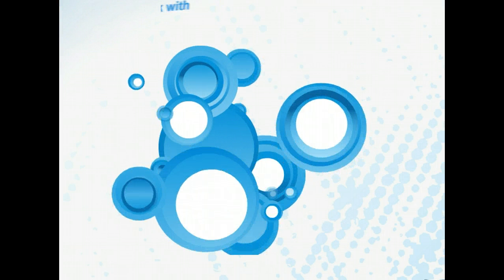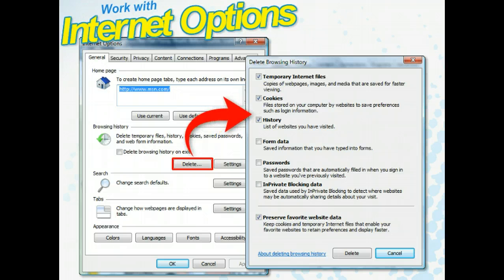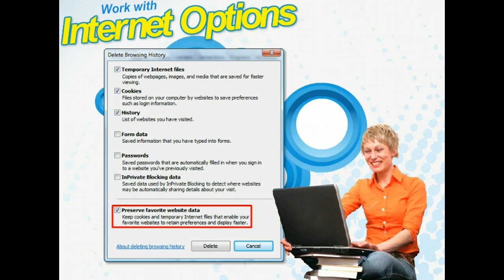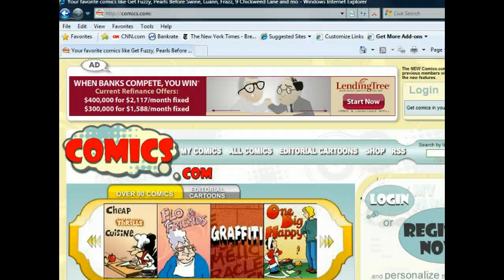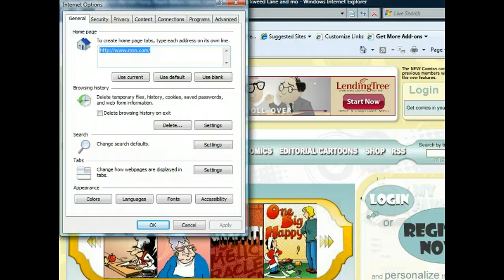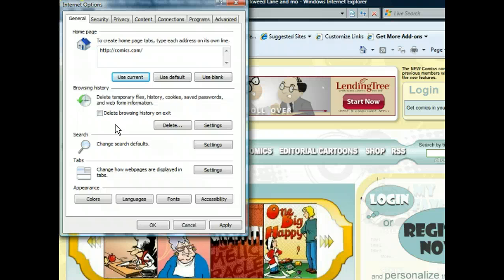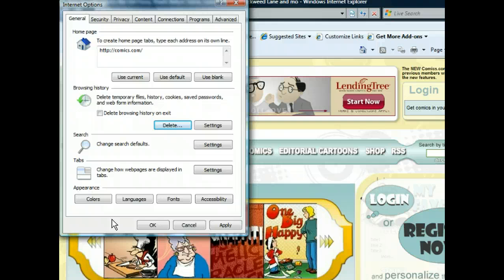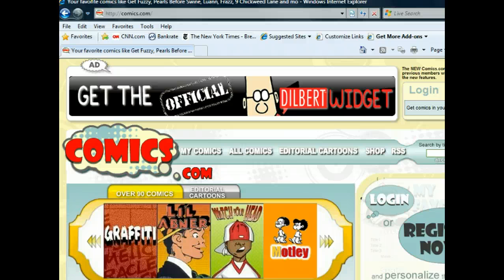Internet Explorer 8 - Work with Internet Options - Internet Browsers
Provides an overview of some of the custommization ooptions available in the Internet Options dialog box. Discusses the enhanced delete browsing history capabilities and the importance of deleting temporary Internet files. Steps through how to set the browser's home page. Demonstrates deleeting your browsing history, temporary Internet files, and cookies.